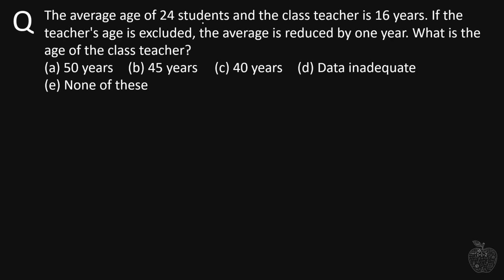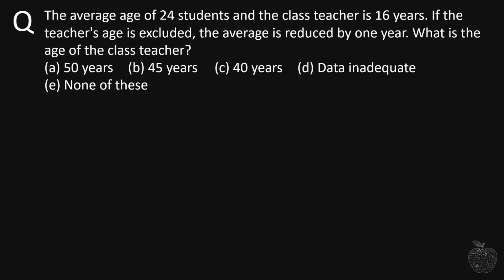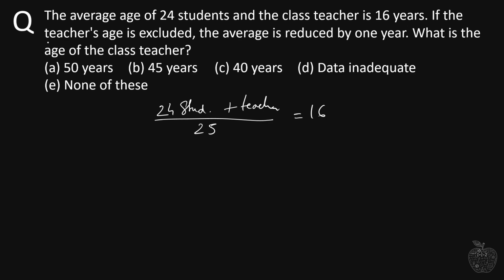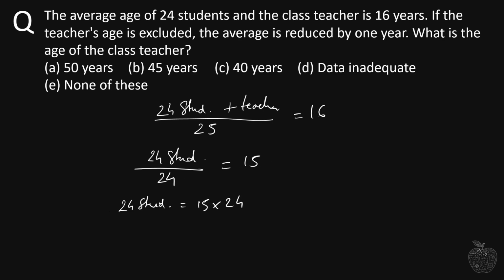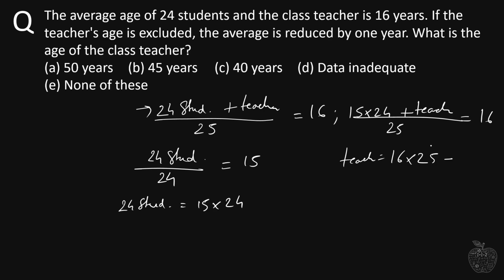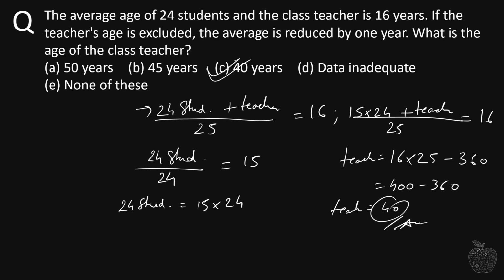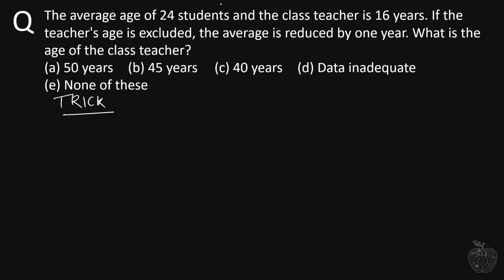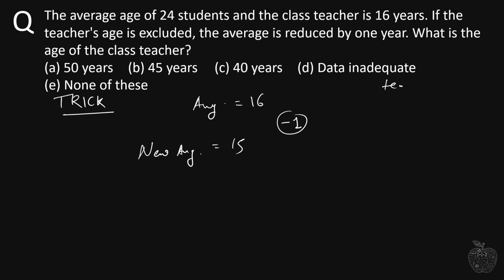The average age of 24 students and the class teacher is 16 years If the teacher's age is excluded,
The average age of 24 students and the class teacher is 16 years. If the teacher's age is excluded, the average is reduced by one year. What is the age of the class teacher?
(a) 50 years (b) 45 years     (c) 40 years (d) Data inadequate (e) None of these